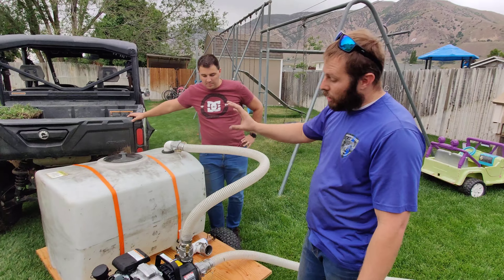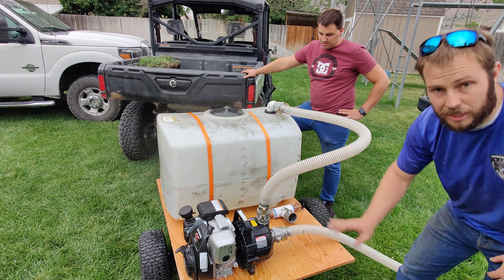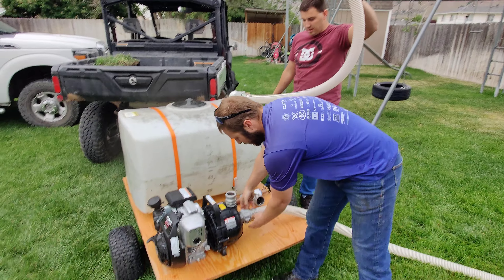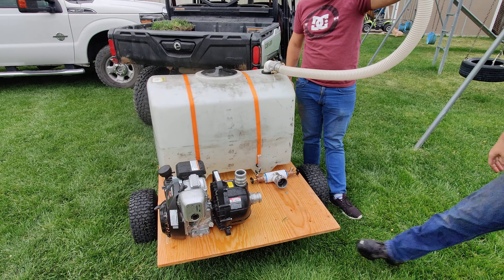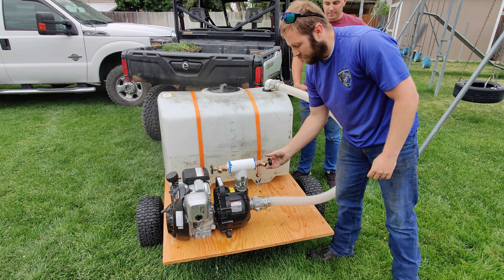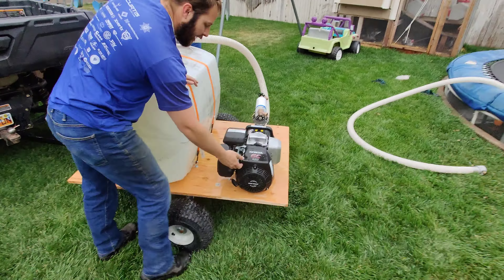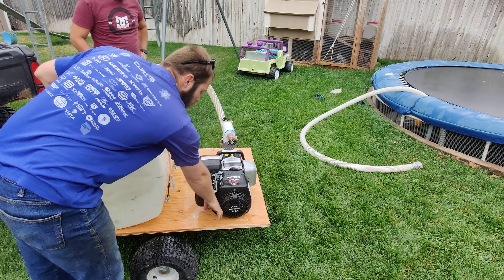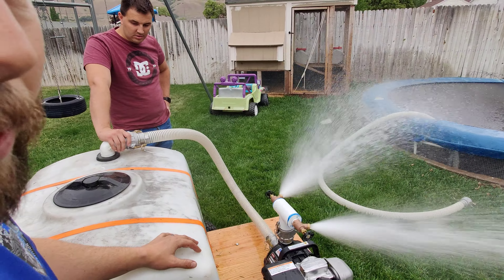How to setup trailer to water trees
Setup video on what to do to start watering with the water pump trailer.